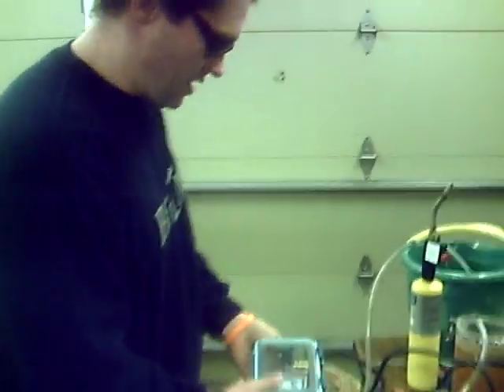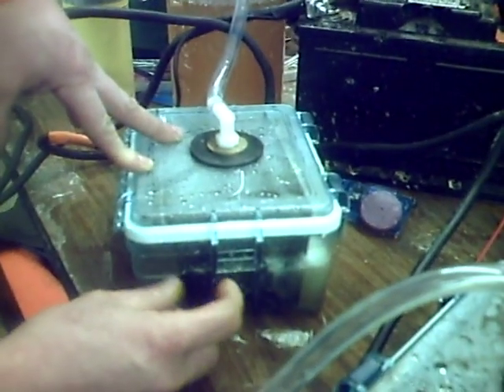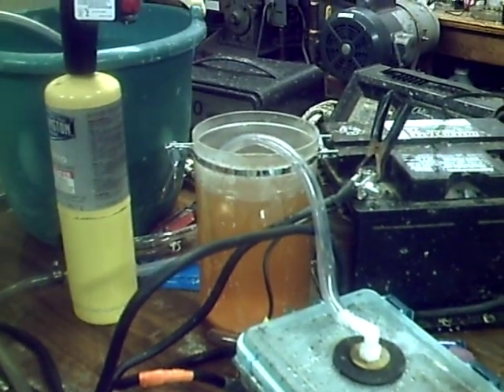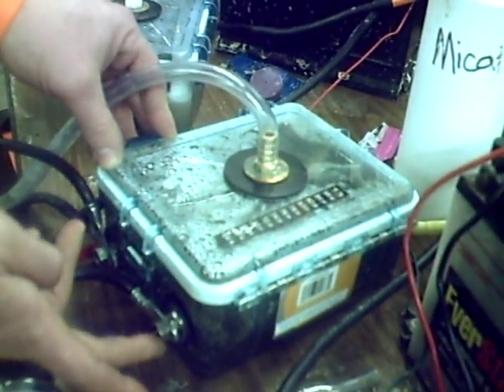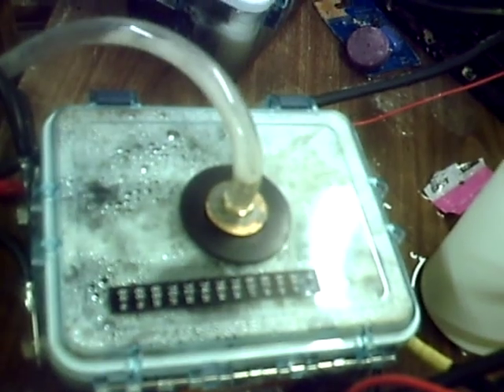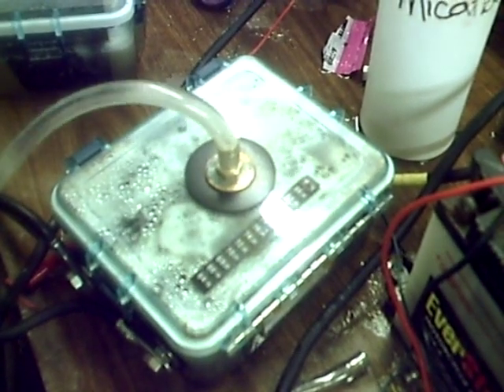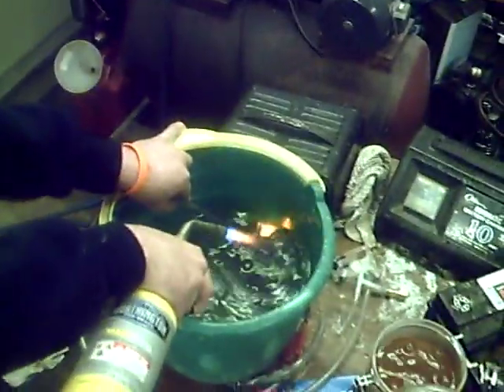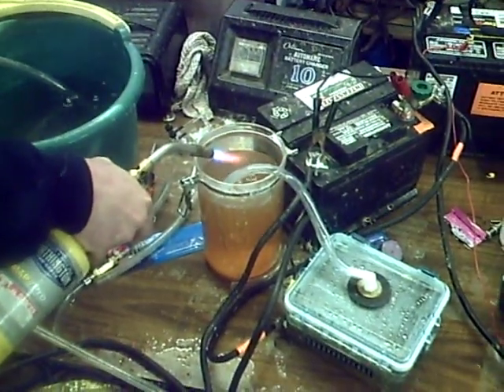HYDROGEN PRODUCTION WITH OR WITHOUT PLATES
This is a video showing the difference in my configurations using steal wool stuffed socks.wraped with fiberglass screening.